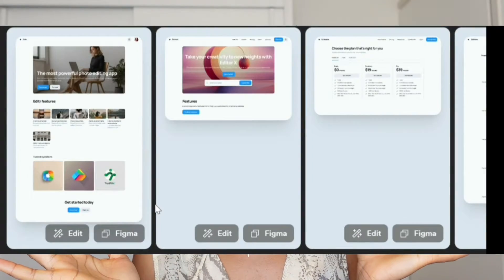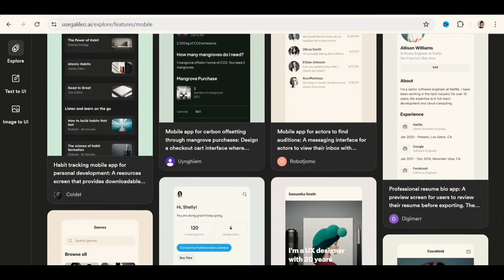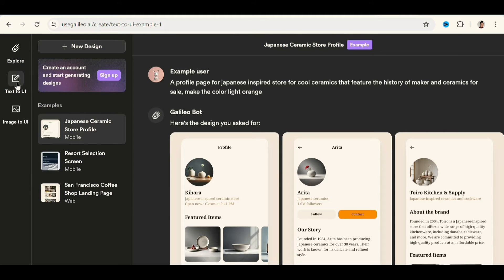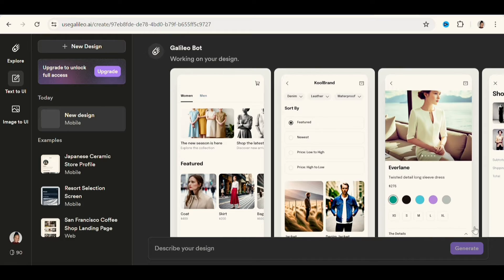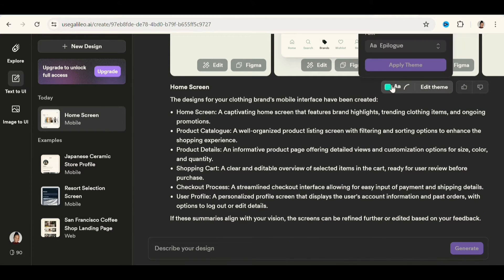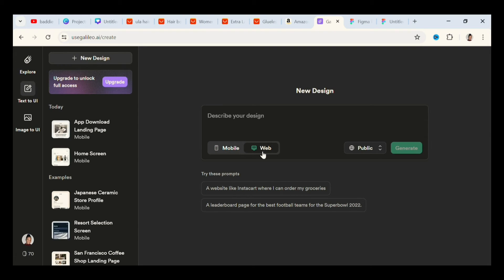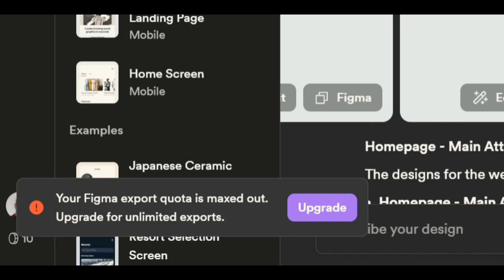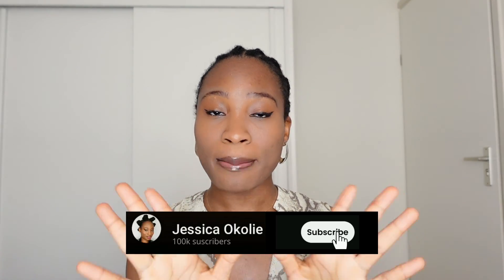AI Automatic UI/UX Design Generator.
How to use AI Automatic User Interface Design Generator called Galileo.ai and how it can be used with figma.

Track: Lost Sky - Vision pt. II (feat. She Is Jules)
[[NCS 10 Release]